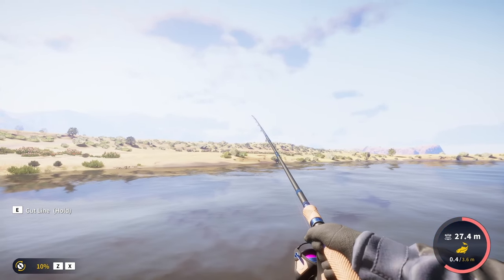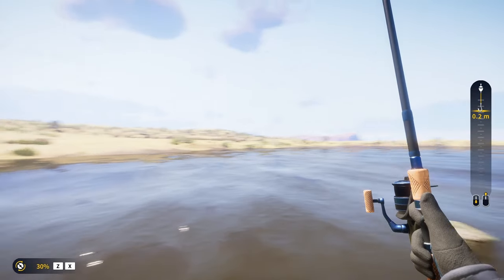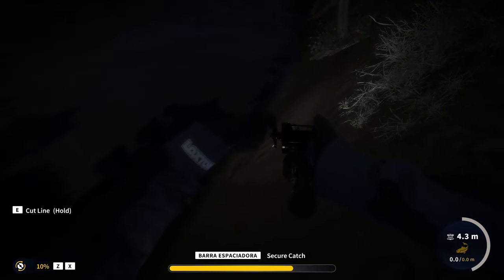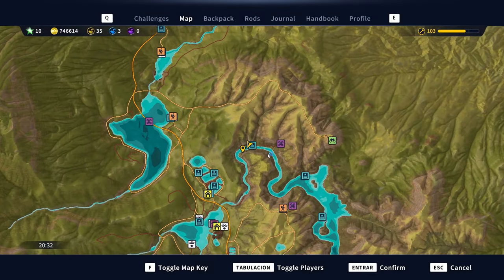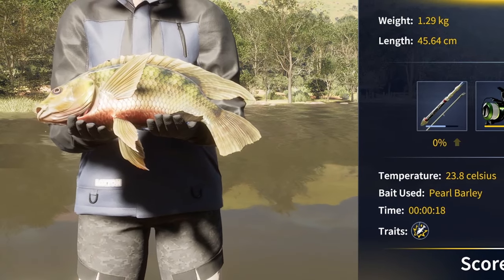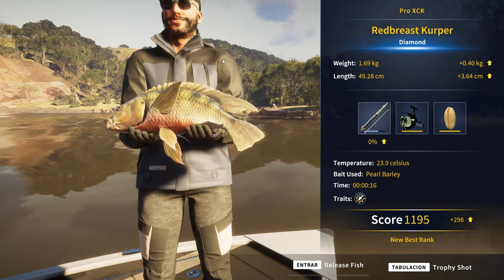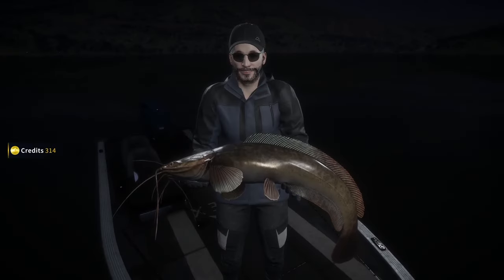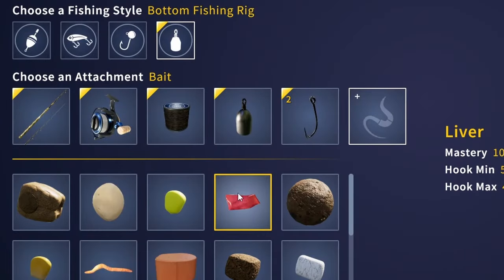How to Catch DIAMOND Sharptooth Catfish! South Africa Hotspot Guide - Call of the Wild theAngler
On this South Africa Diamond Hotspot Guide, we go over some of the diamond spots I discovered on the NEW South Africa Reserve! Also including the best hook sizes and baits to get the best of these diamond locations. Featuring 3 Diamond African Sharptooth Catfish, 3 Blue Kurpers, 2 Diamond Largemouth Yellowfish and More! - Call of the Wild theAngler Guide
African Sharptooth Catfish Guide, Redbreast Kurper Guide, Blue Kurper Guide, Largemouth Yellowfish Guide, South Africa Reserve Guide, New Map Guide theAngler.

00:00 - Intro
00:51 - Blue Kurper Hotspot
04:38 - Largemouth Yellowfish Hotspot
08:16 - Redbreast Kurper Hotspot
11:13 - African Sharptooth Catfish Hotspot
15:51 - Huge Diamond Catfish